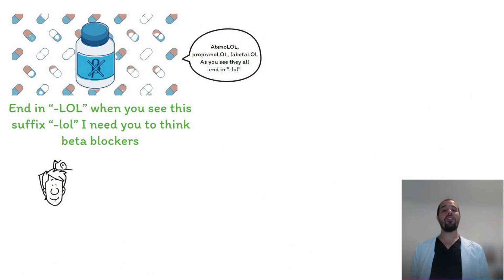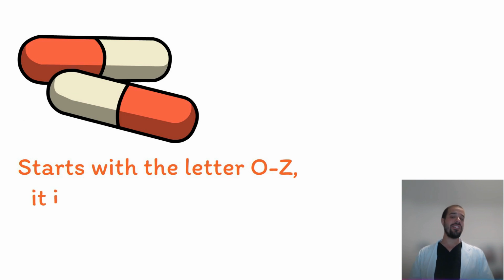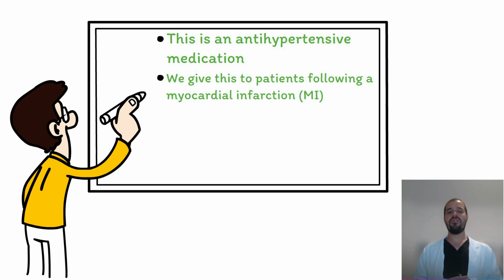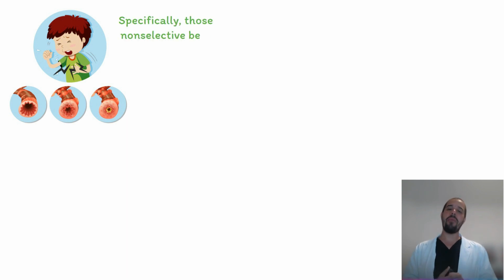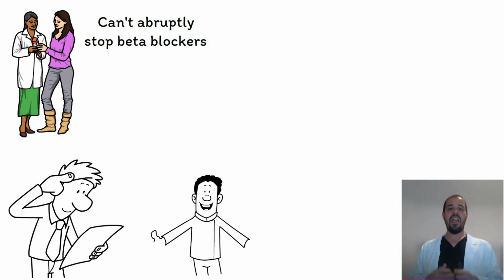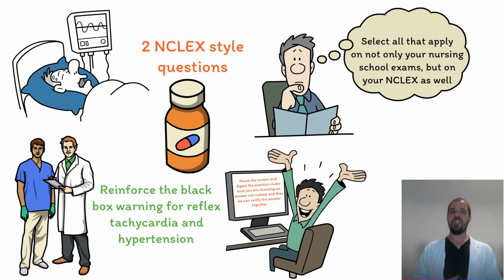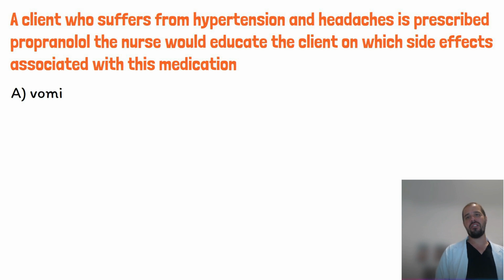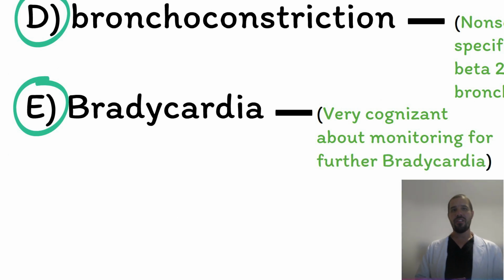Beta Blockers Nursing Students made EASY | Pharmacology Professor Lopez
Welcome back to pharmacology tips with Professor Lopez , a pharmacology professor in South Florida!
Today we are covering Beta blockers
We are covering the suffix, MOA, indications, side effects and nursing related questions at the end of the video (With rationales)

If you enjoy this content feel free to follow me as I will be posting additional popular medications you will encounter throughout your journey through nursing school!